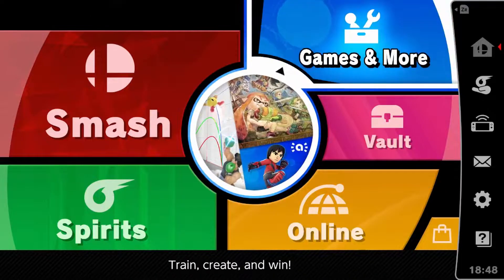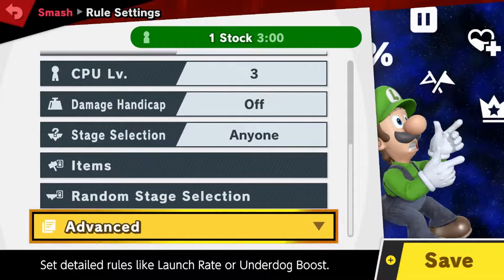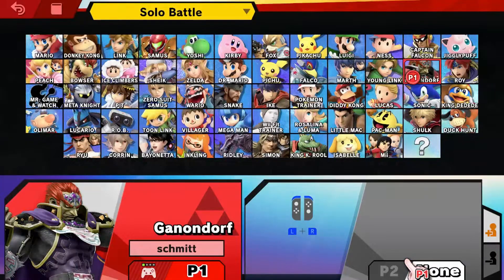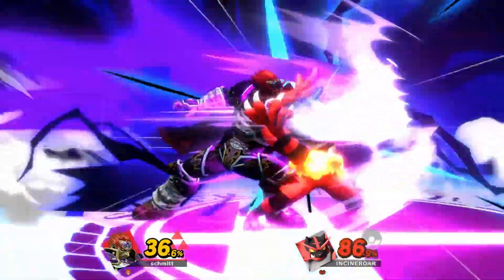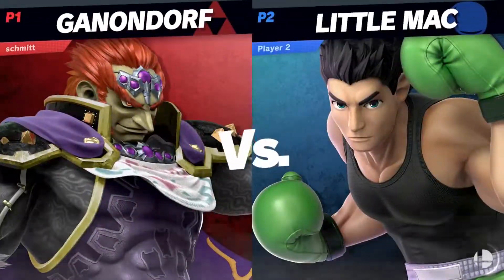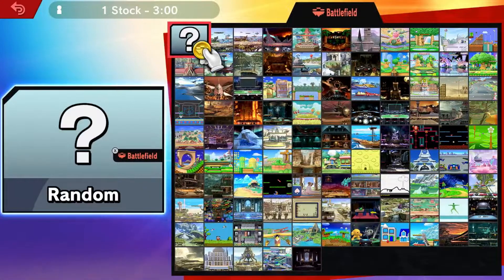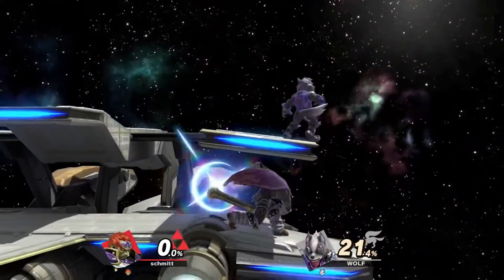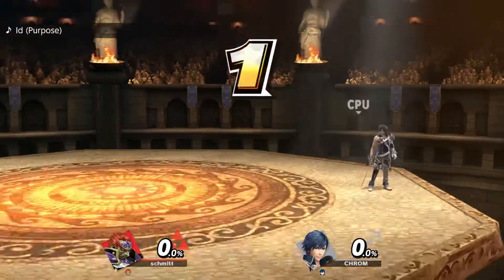Fastest Way To Unlock Every Character! - Smash Bros Ultimate (Tips & Tricks #1)